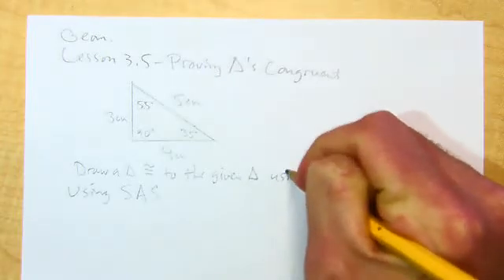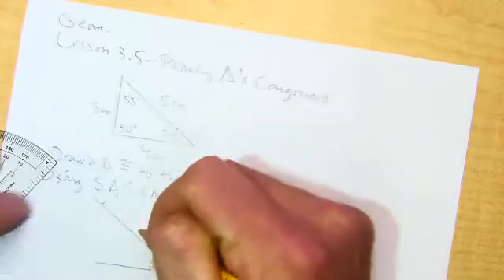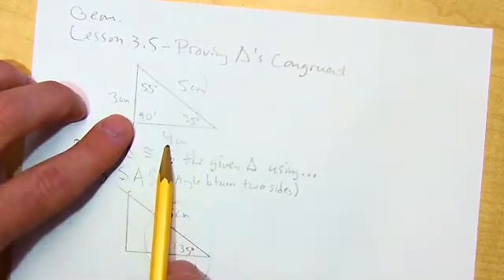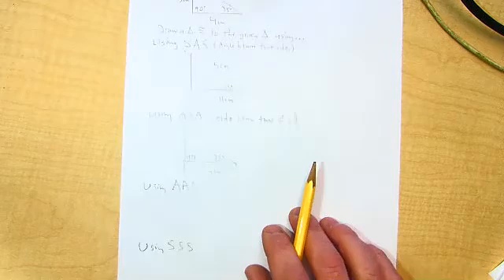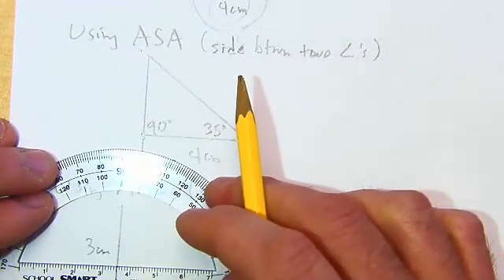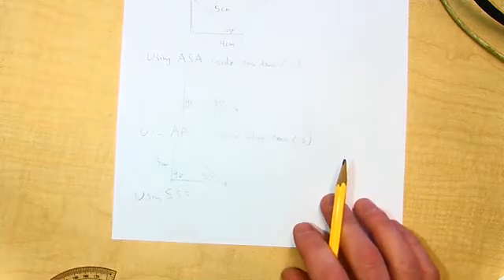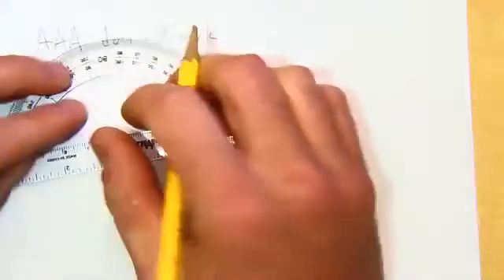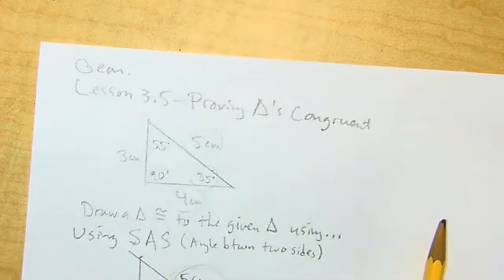geom lesson 3.5 proving triangles congruent